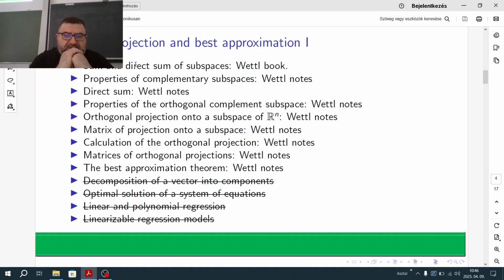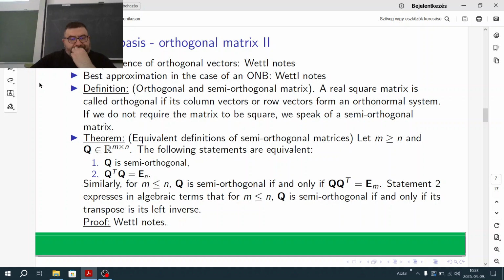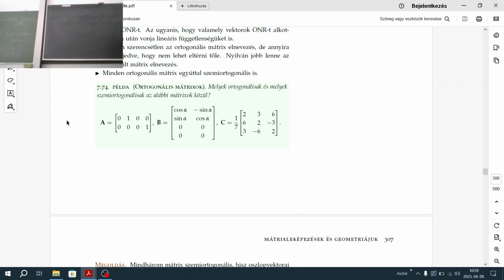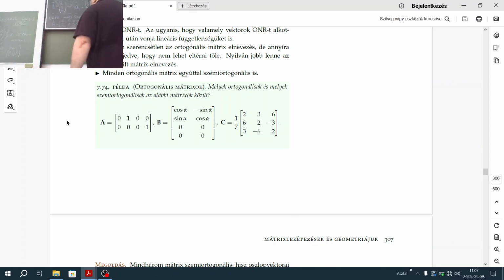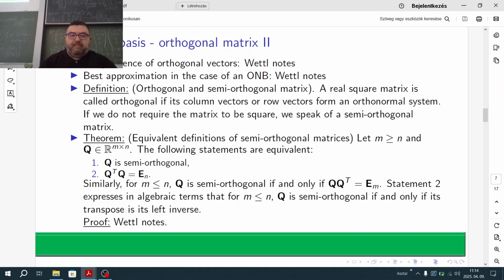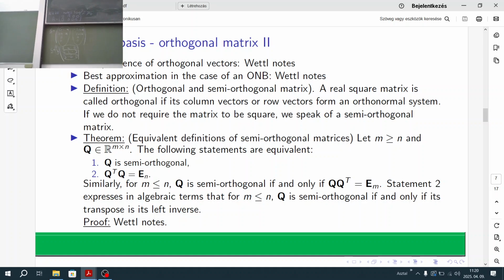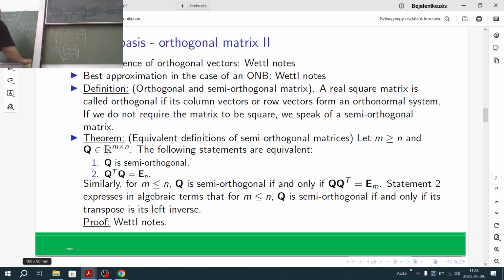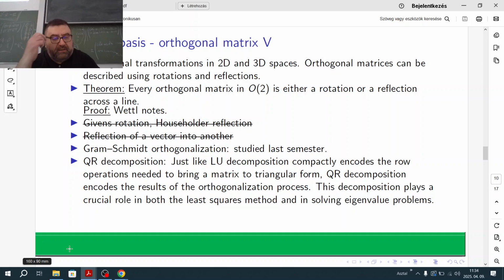(ENKEMNA0302) Applied Linear Algebra lecture on April 9, 2025.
(ENKEMNA0302) Applied Linear Algebra lecture for Physics and Chemistry BSc students at the University of Pecs on April 9, 2025.